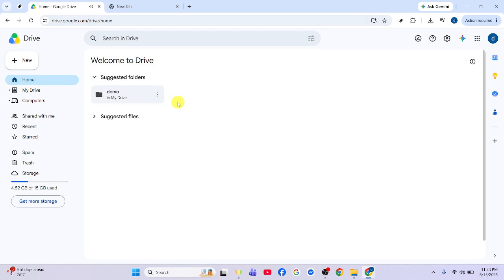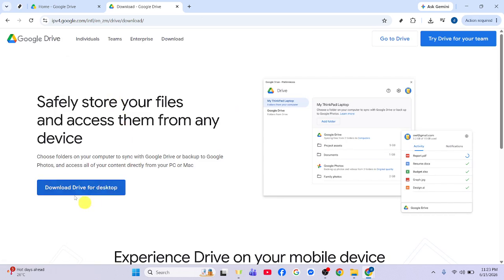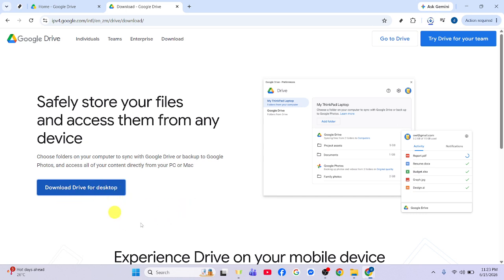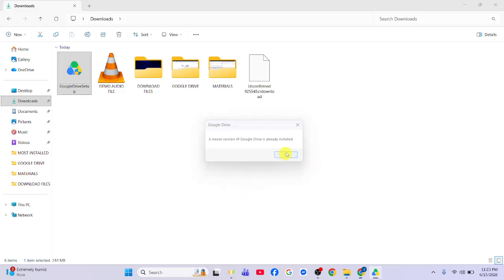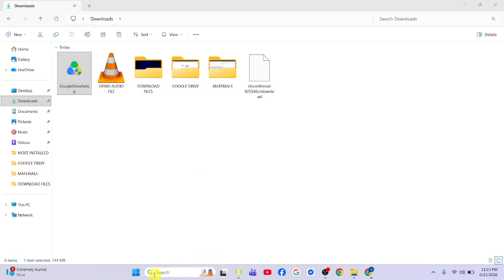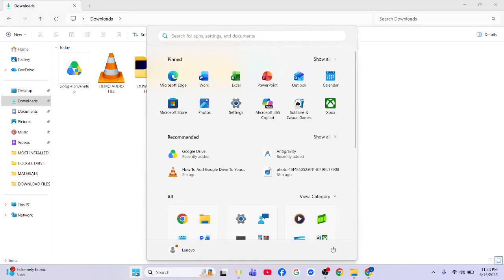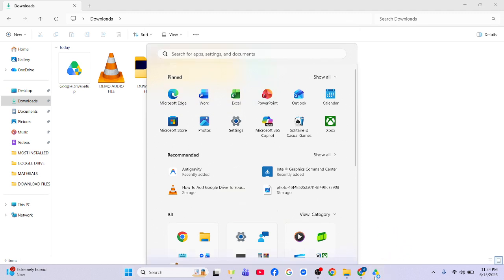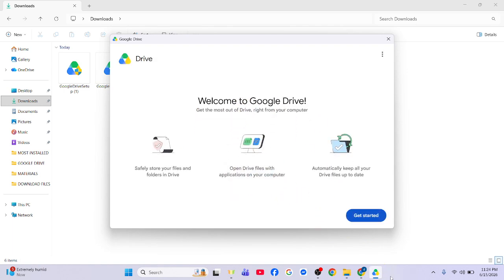How To Add Google Drive To Your Windows Taskbar (2026) (Complete Guide)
Learn how to add Google Drive to your Windows taskbar in this complete guide. This tutorial shows how to pin Google Drive to the taskbar, create quick access, and keep Google Drive easily available on your Windows computer. Perfect for beginners looking for a simple setup.